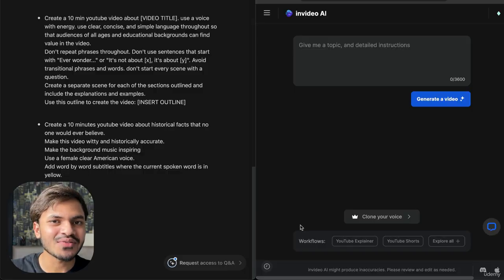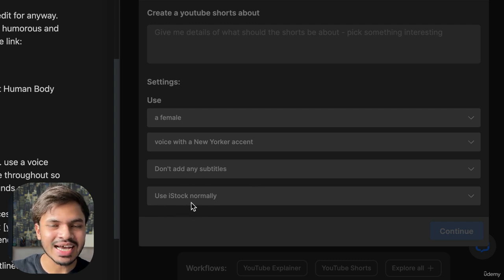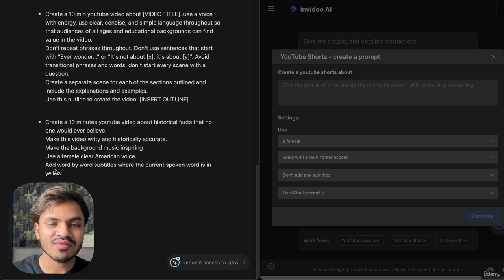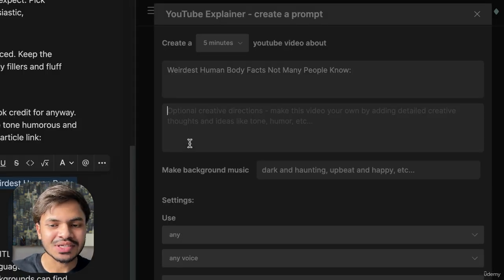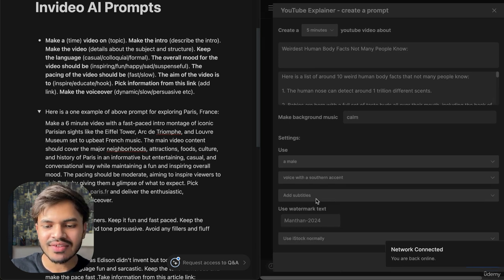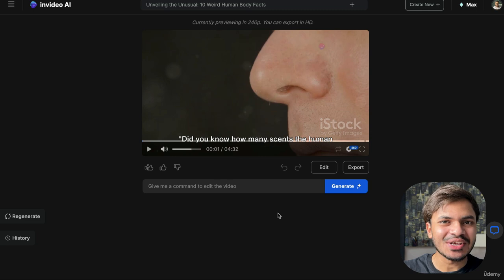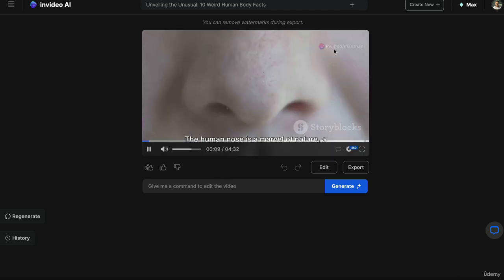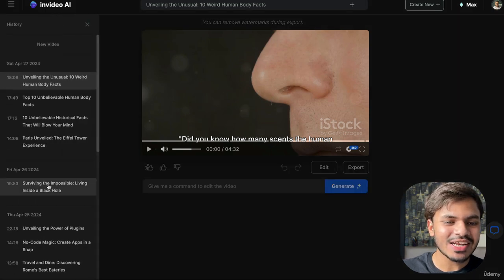Lecture 6: AI Video Frameworks | STOP Paying $5,000 for a Tech Career: Get This Course FREE